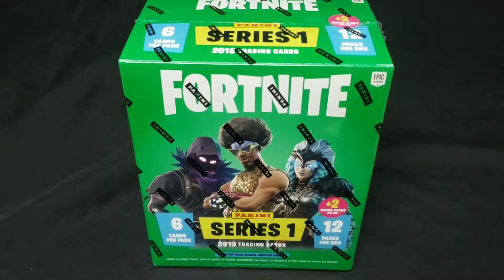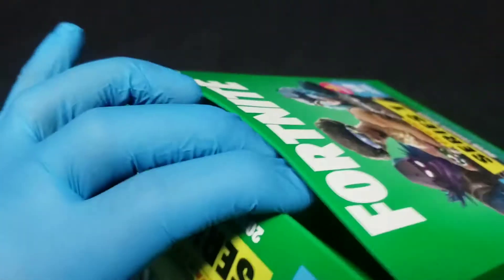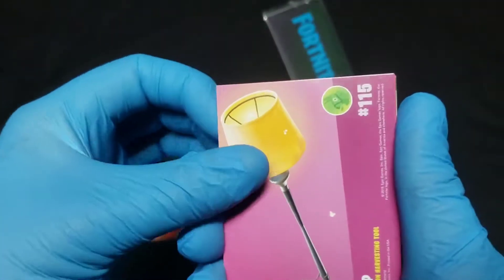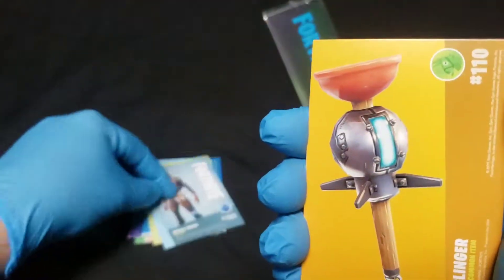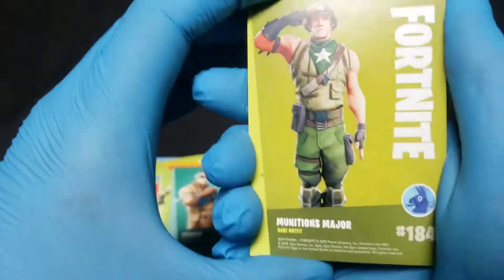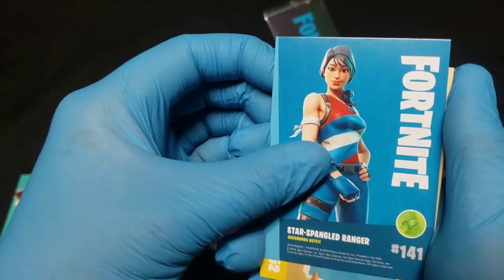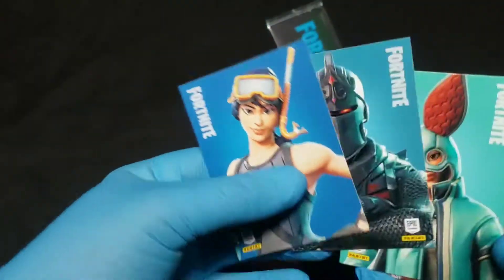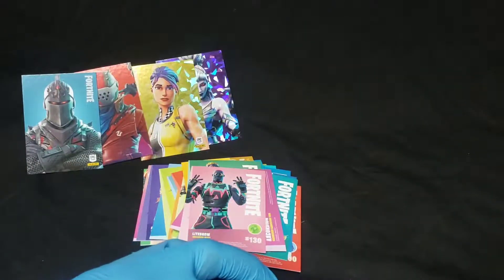Fortnite Panini Series 1 Cards - Mega Box: 12 Packs Plus 2 "Ice Shard" Bonus Foils - Black Knight!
I found one of the sought after Fortnite "Mega" Boxes at Target. Probably my favorite way to get cards but kind of tough to find locally.